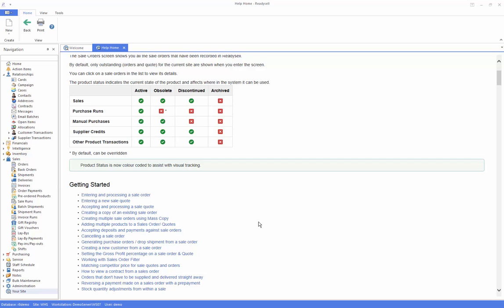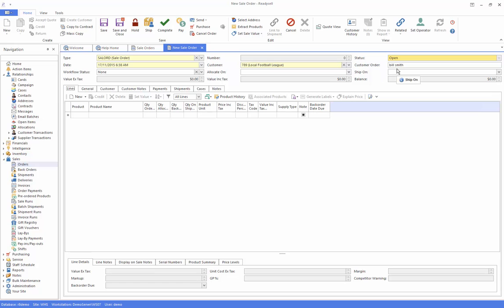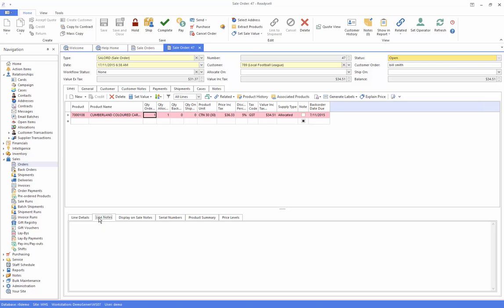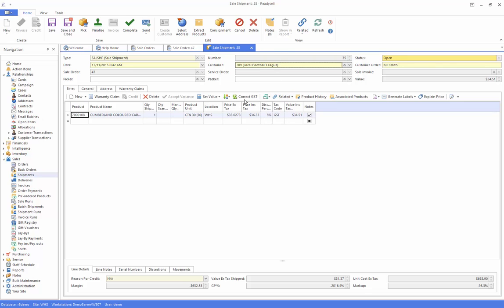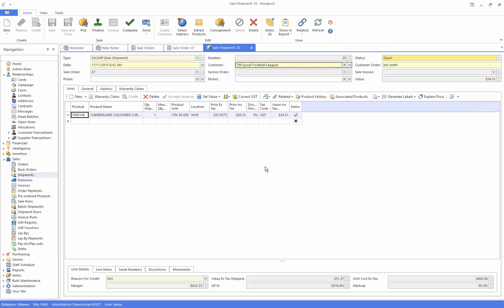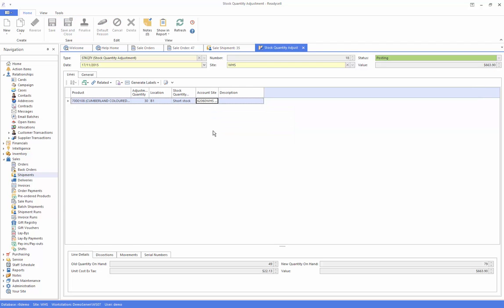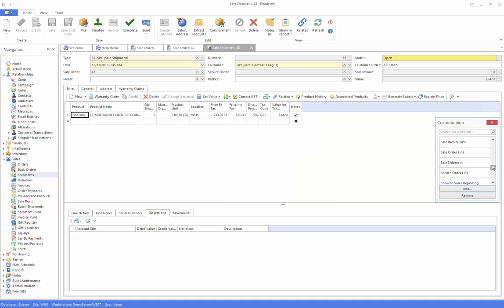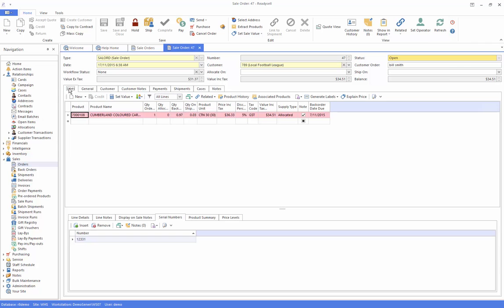Readysell Training - Sales - Entering and processing a sales order